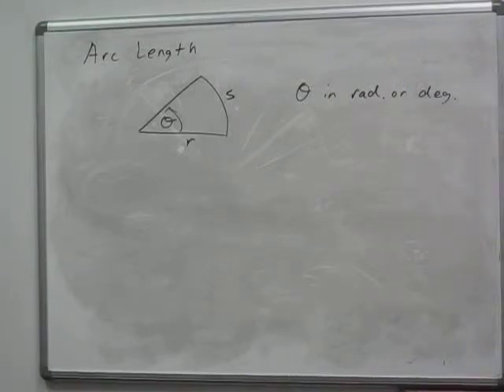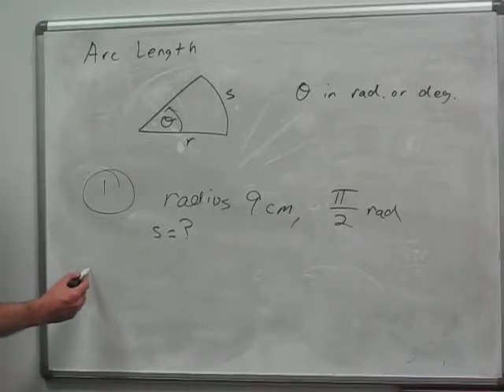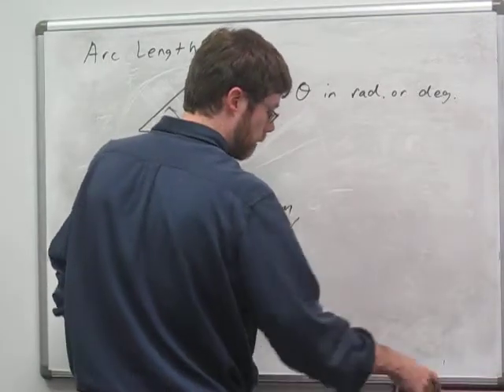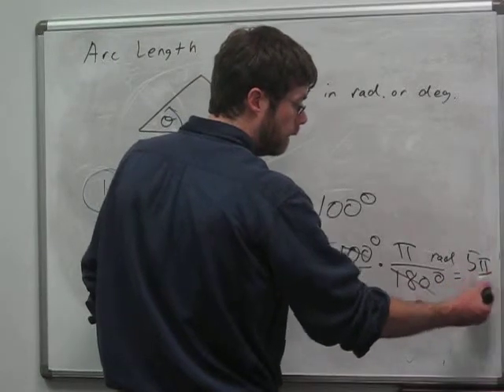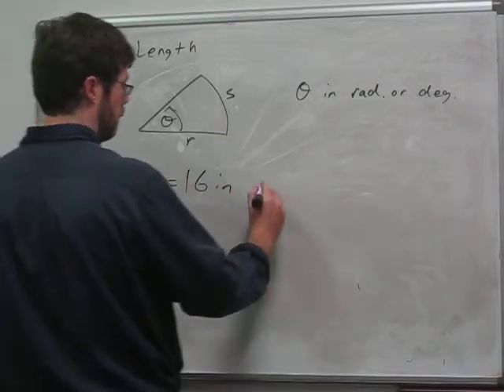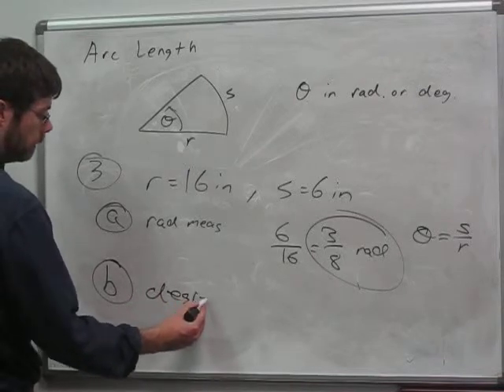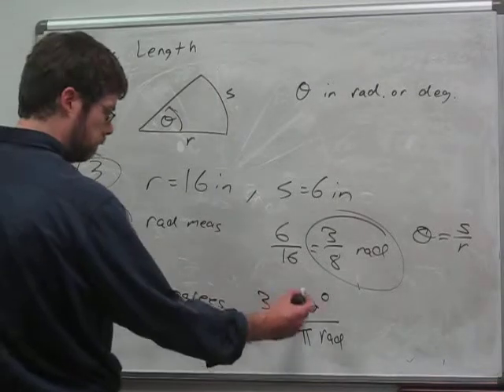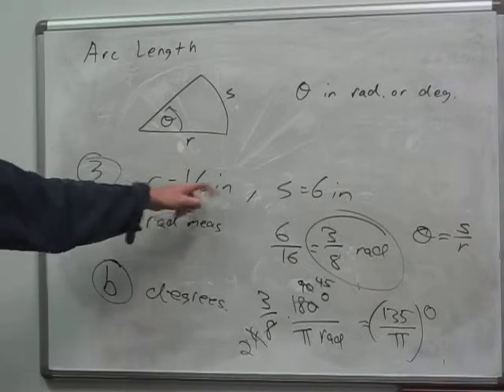Trigonometry - Arc Length Problems (1)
We work through 4 arc length problems using formulas. We take a more intuitive approach in a later video.